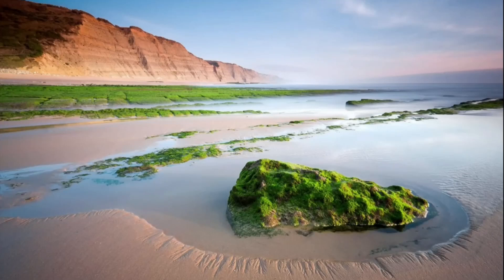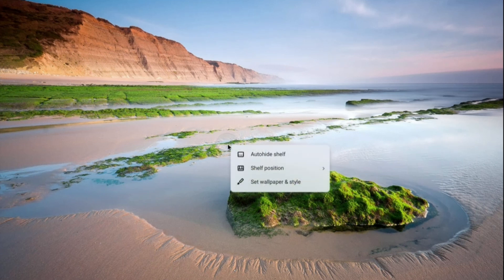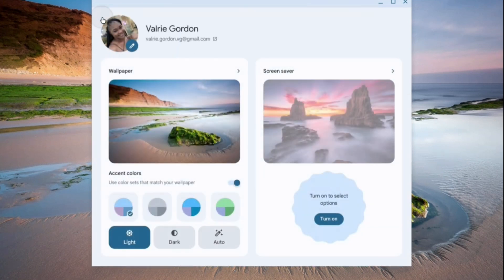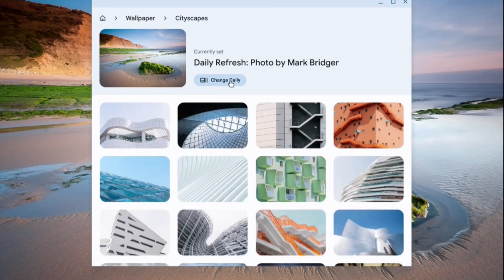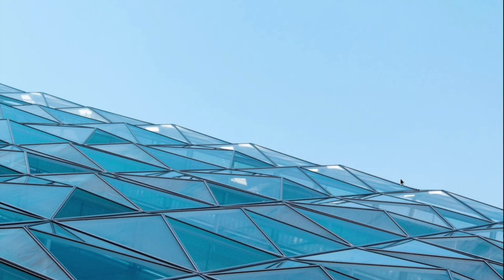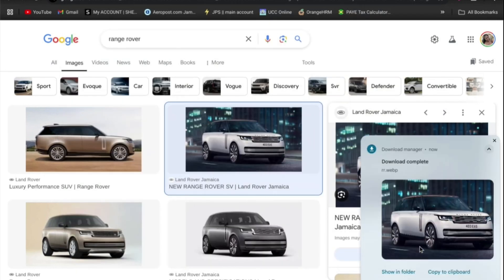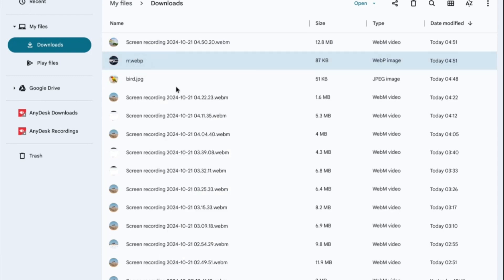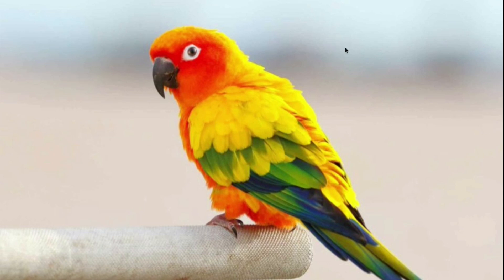How To Put Wallpaper On Chromebook Home Screen